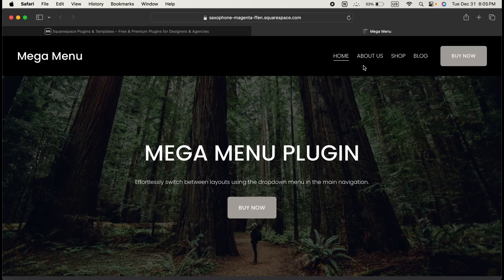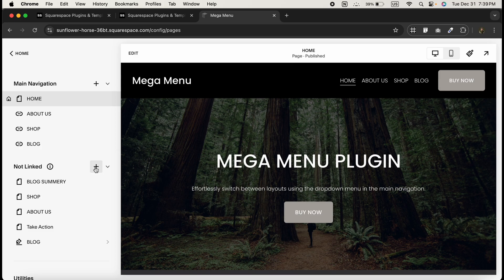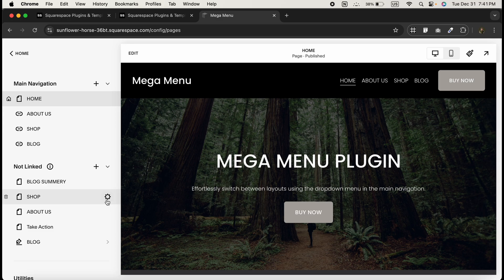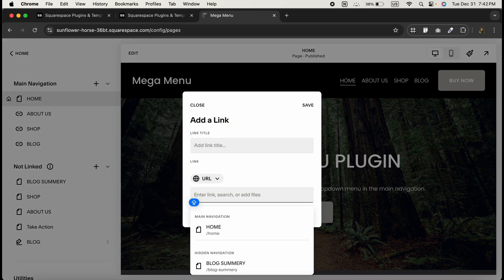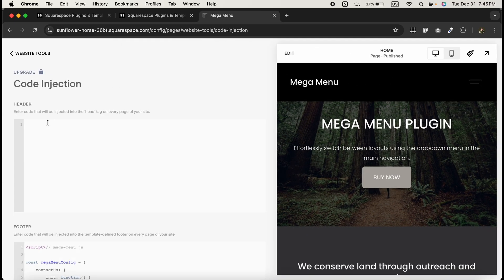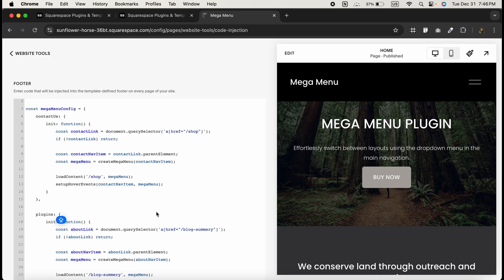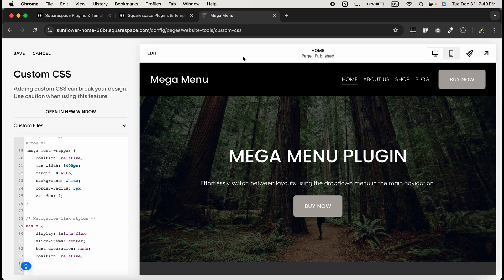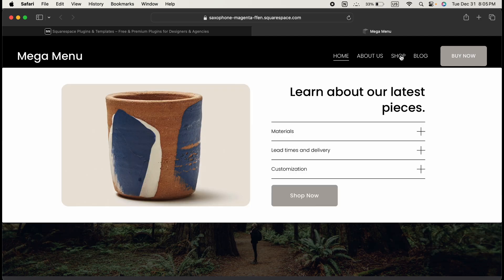How to Create a Mega Menu in Squarespace 7.1: The Easy Way (2025)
Transform your Squarespace navigation with a professional mega menu. This step-by-step guide will show you exactly how to implement it, even if you're not a developer.

squarespace7.1